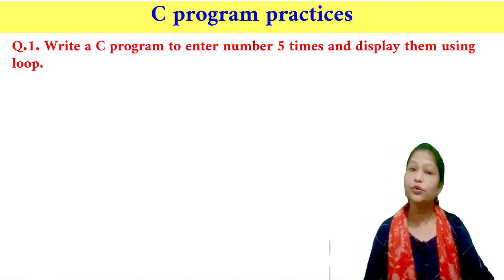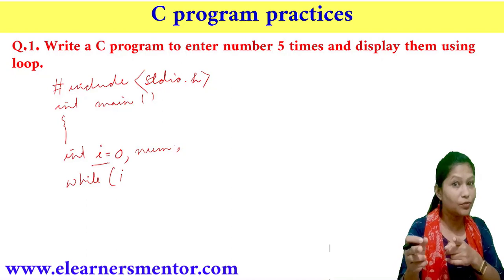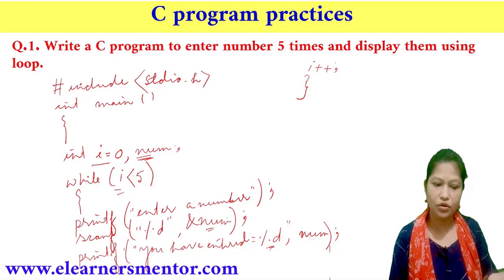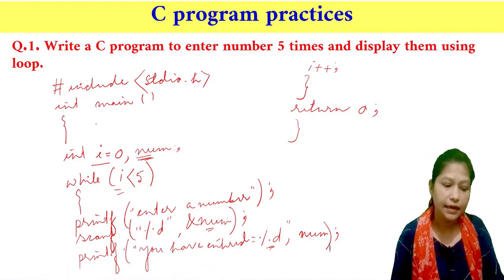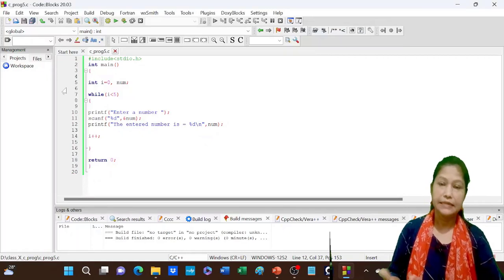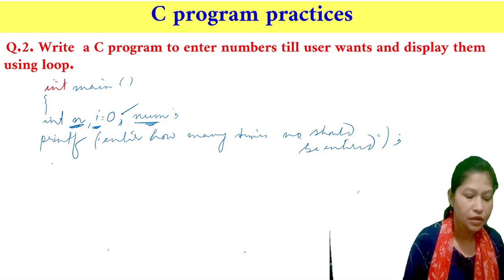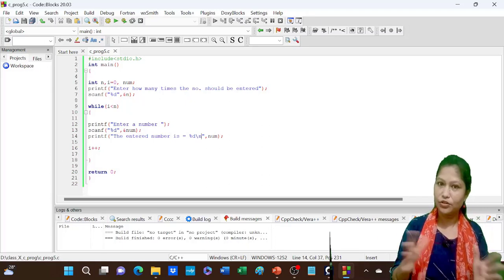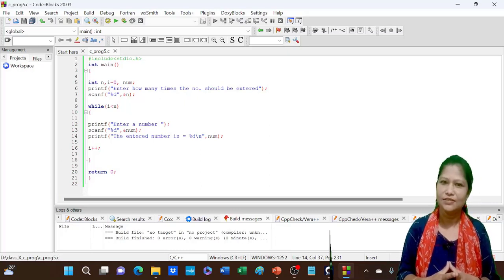Class X computer science chapter 4 Introduction to loops under SEBA | class 10 computer science loop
This is a part 2 video on chapter 4 i.e. introduction to loops of computer science subject under SEBA . I have tried my best to explain the programs in the most easiest and simplest way.
Hope the video will be useful for you.

The following queries are solved
Class X computer science chapter 4 Introduction to loops under SEBA
class 10 computer science chapter 4 introduction to loops explanation
class 10 computer science chapter 4 under SEBA
class 10 computer science chapter 4 introduction to loops programming practice
class 10 computer science chapter 4 programming exercise
class 10 computer science chapter 4 question answer seba
10th class computer science chapter 4 programming exercise